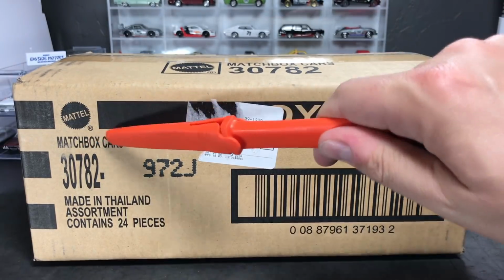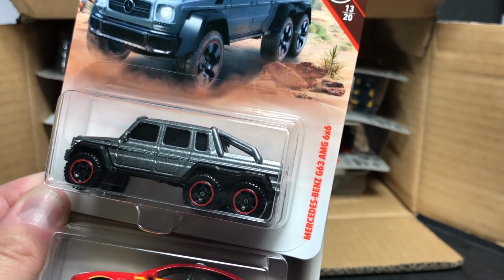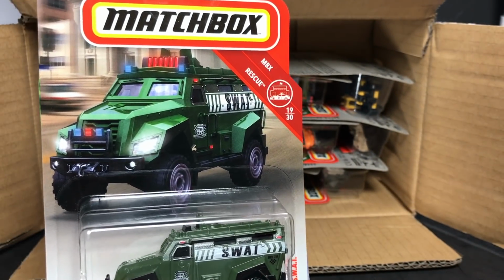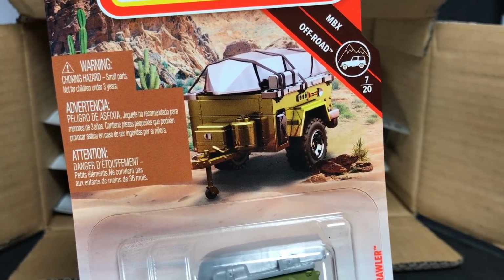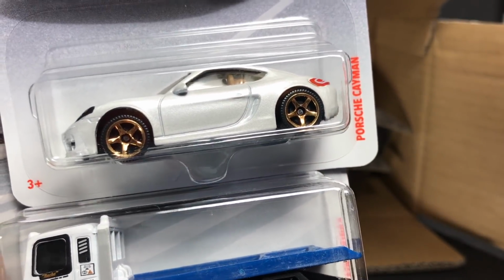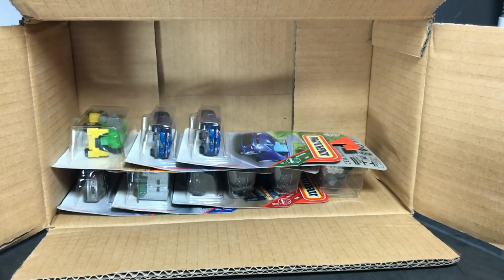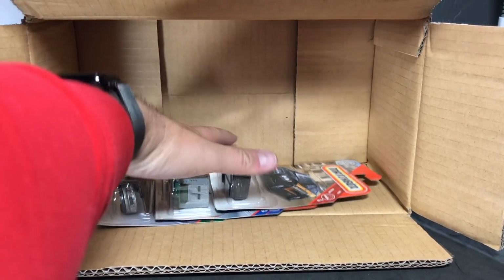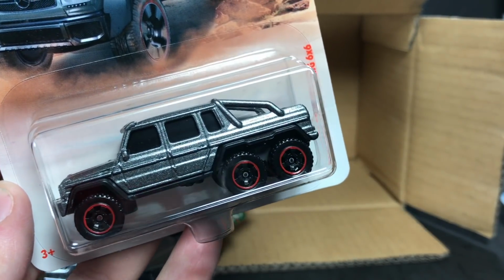Lamley Unboxing: 2018 Matchbox J Case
The 2018 Matchbox J Case is loaded.  Take a look.